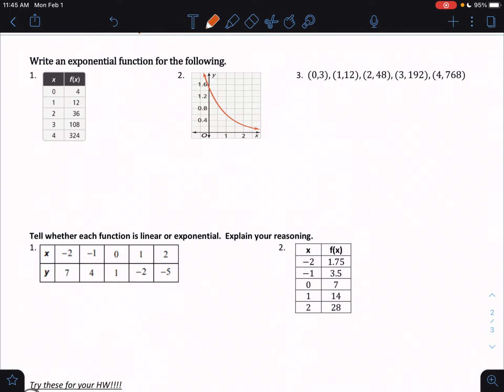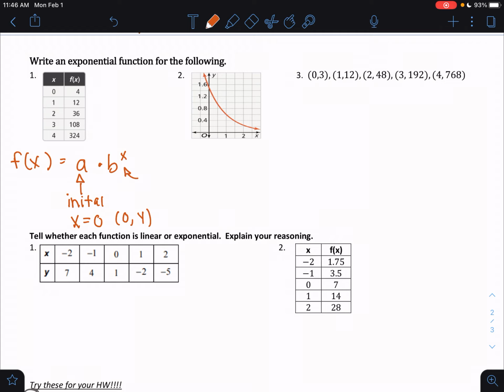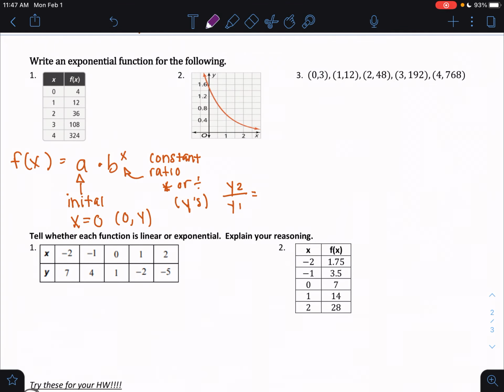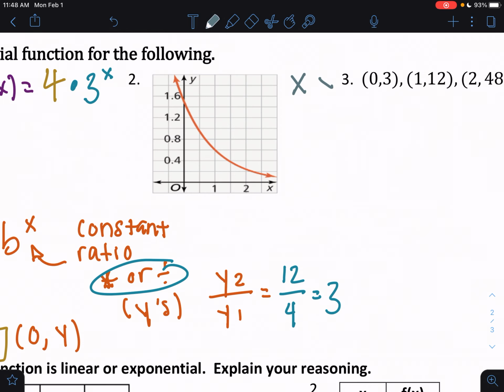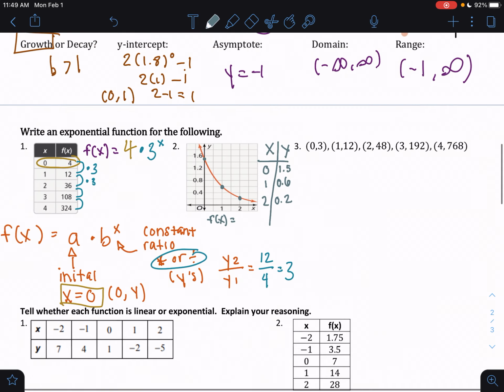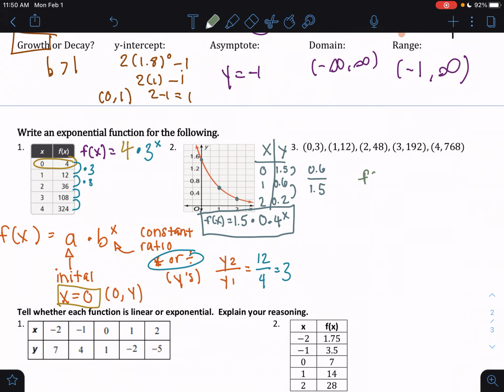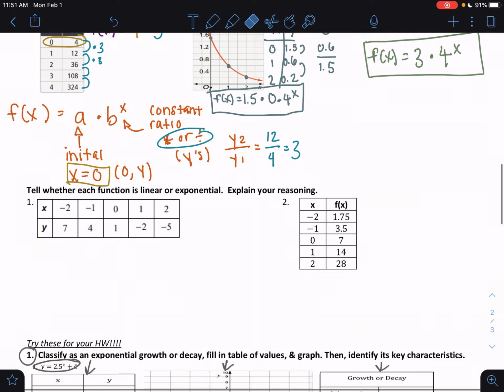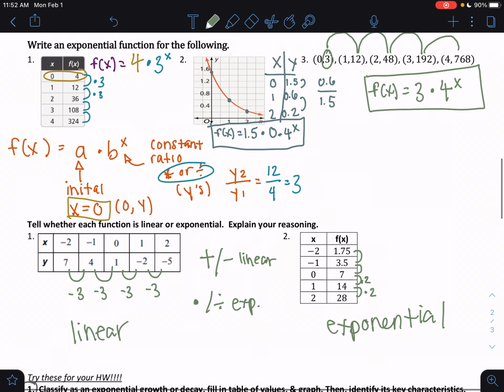Algebra 1: 5-1 Notes (part 2) Writing an exponential equation